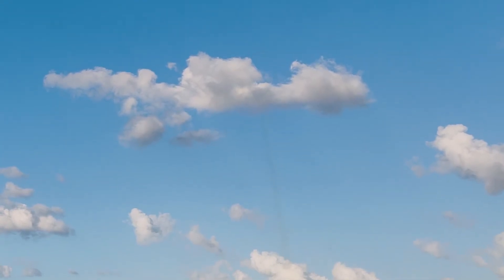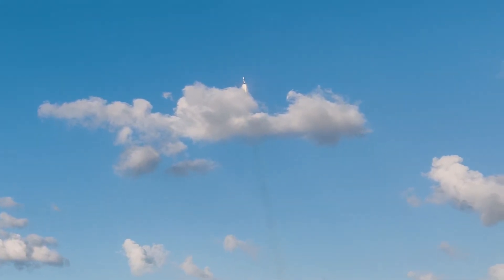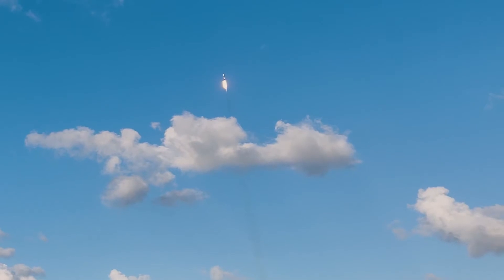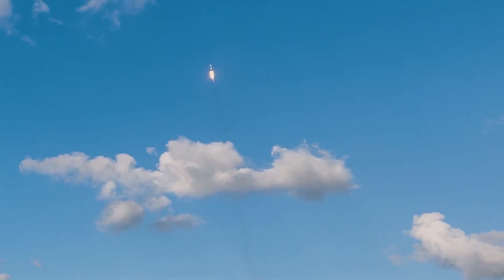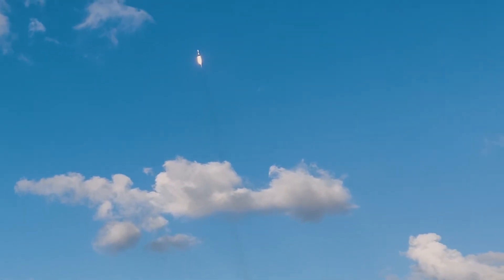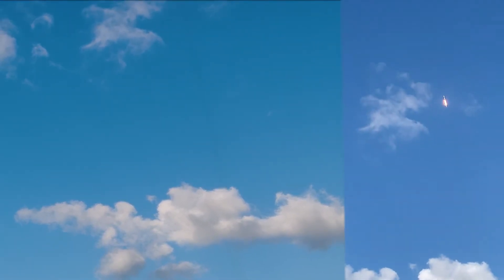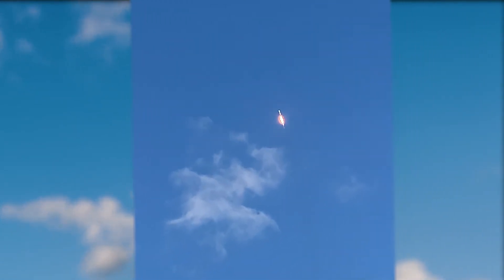SpaceX Launch - View from Banana Creek Launch Viewing Area at KSC - 3.9 Miles Away - May 15th, 2021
On Saturday, May 15th, 2021, SpaceX launched another Starlink mission reusing the same Falcon 9 rocket booster that flew NASA astronauts Bob Behnken and Doug Hurley to the International Space Station. This was my first launch at one of the Kennedy Space Center Launch Viewing Locations and the closest vantage point I have had to date at only 3.9 miles away.

We were seated in the bleachers at the Banana Creek Launch Viewing Facility adjacent to the Apollo/Saturn V Center. The rocket took off from Launch Complex 39A at Kennedy Space Center in Florida at 6:56 p.m. and the first stage landed on the “Of Course I Still Love You” drone ship. I met some great people while enjoying the launch and I"m looking forward to the next one.

This video is a combination of footage from 3 cameras including a Nikon D5300, iPhone 12 ProMax, and iPhone 11.